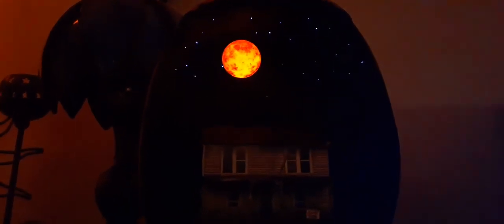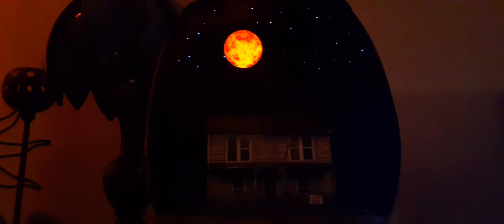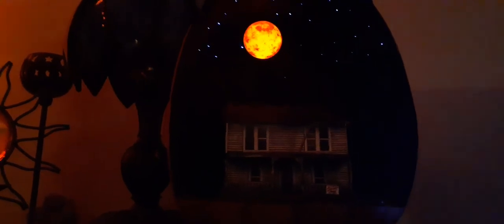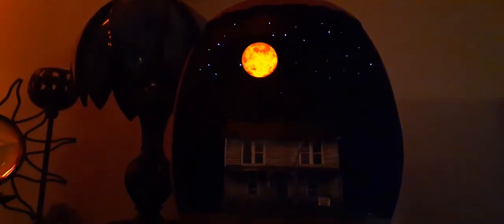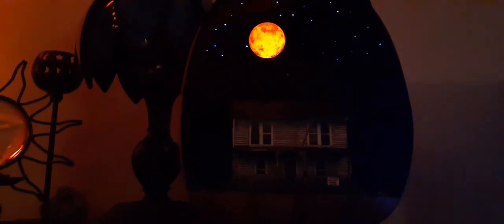Halloween movie jack O'Lantern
Led moon and fiber optic stars.
Painted and weathered.